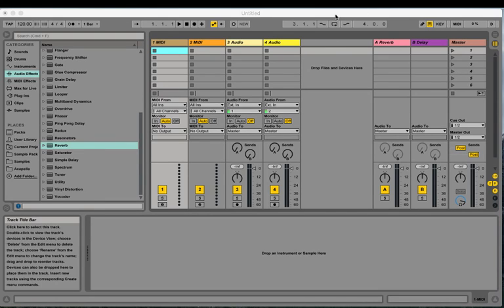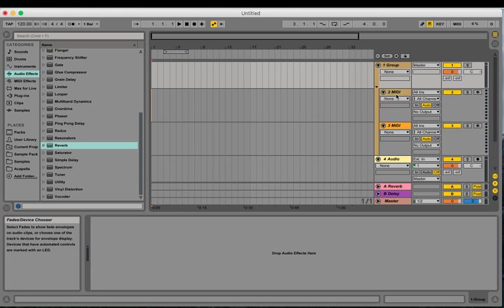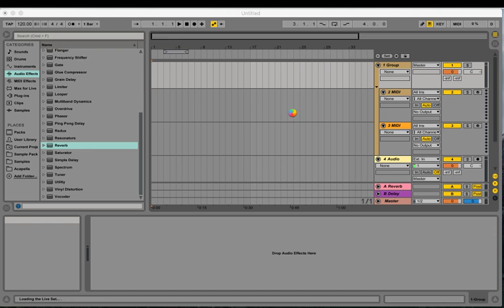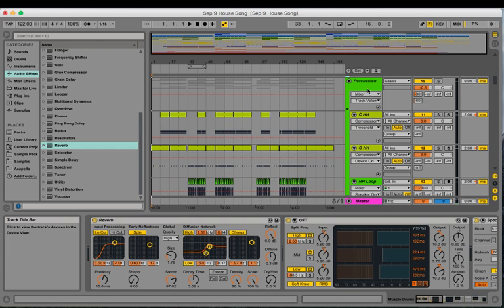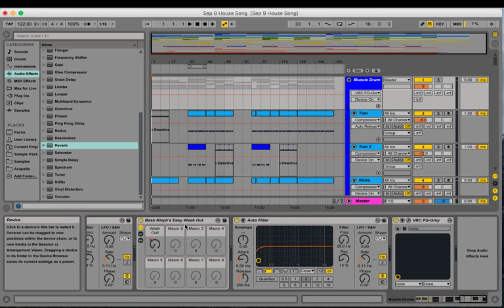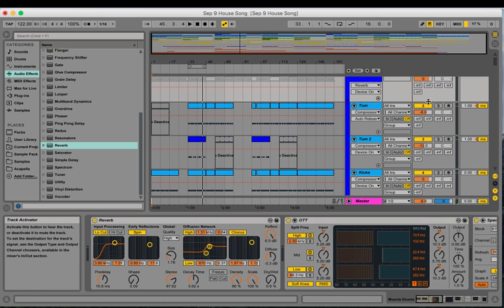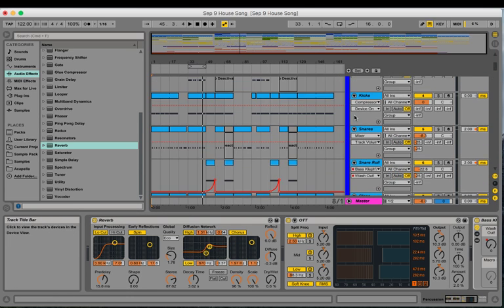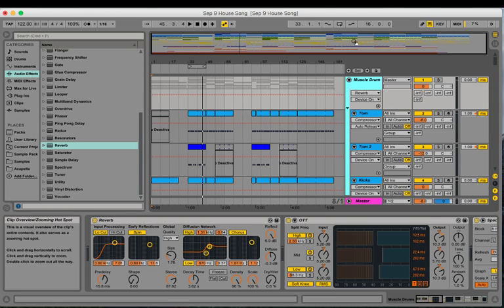Grouping Tracks in Ableton Live